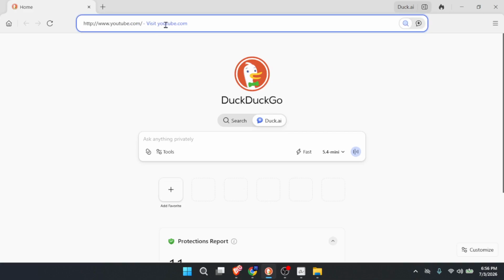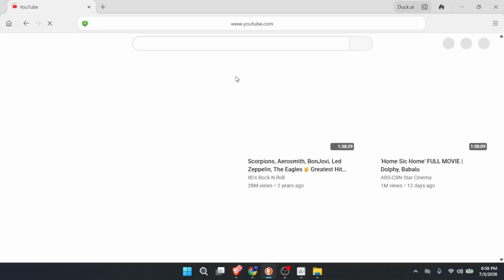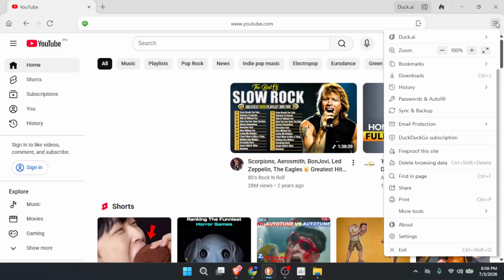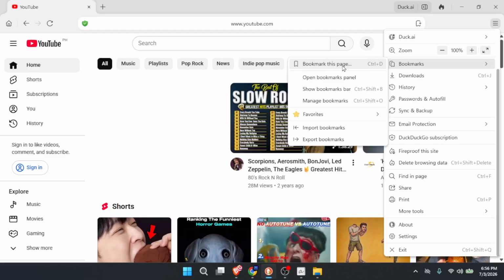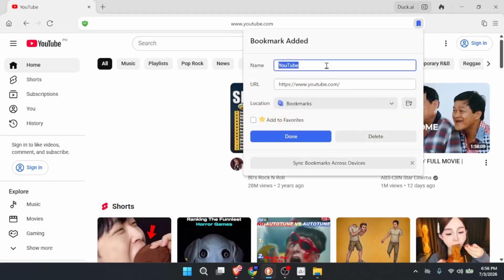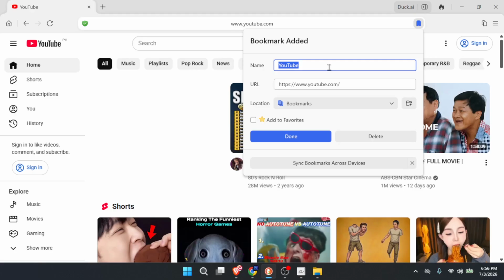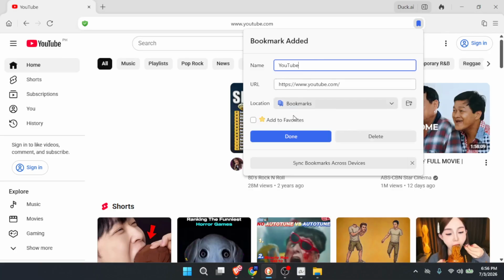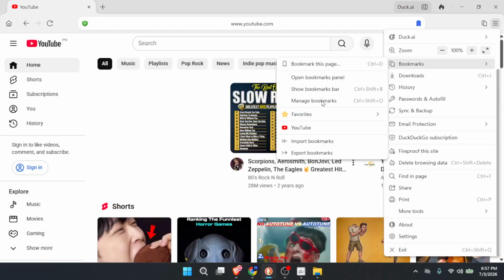How to Add Bookmark on DuckduckGo (Full Guide 2026)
In this video, we discuss how to add bookmark on Duckduckgo, showing you exactly where to click and how to name your bookmark for easy access. You'll learn how to bookmark a page in Duckduckgo using the menu or the Ctrl+D keyboard shortcut, and how to save a bookmark to your favorites. This tutorial covers the complete process from navigating to a website to verifying the saved bookmark.

00:00 Introduction to Bookmarking
00:15 Navigating to a Website
00:52 Locating the Menu Button
01:05 Opening the Bookmarks Menu
01:24 Saving the Bookmark
01:42 Bookmark Added Dialog Box
01:52 Naming Your Bookmark
02:18 Clicking Done to Save
02:32 Verifying the Saved Bookmark